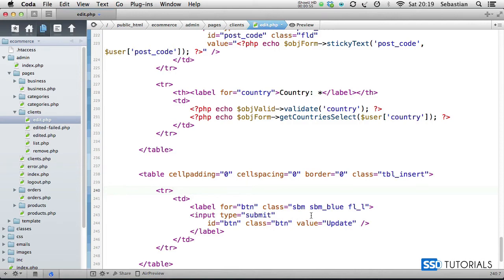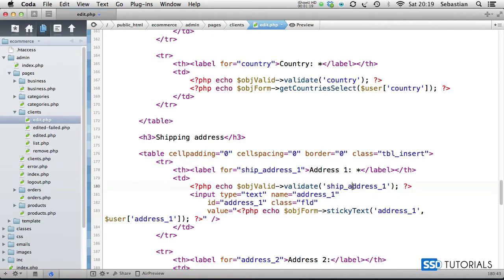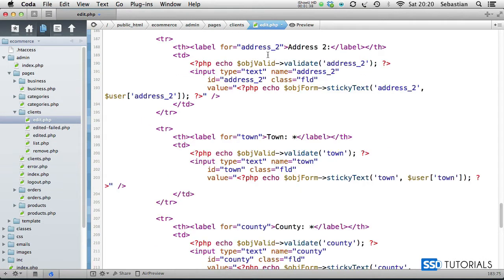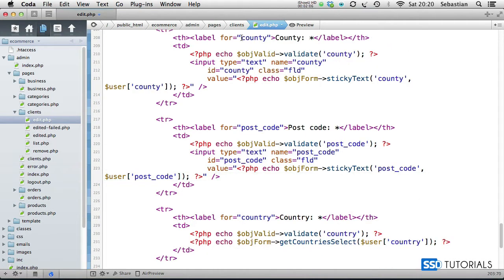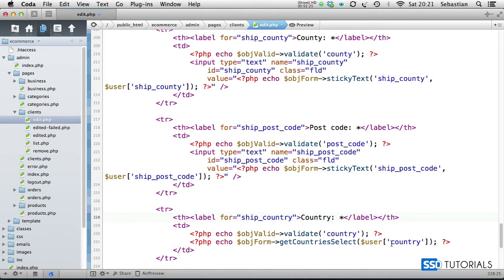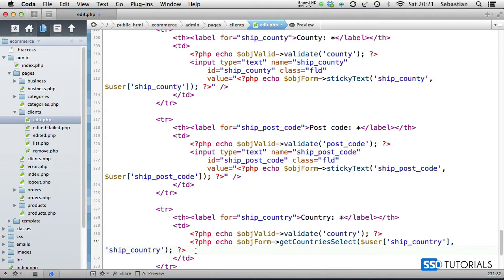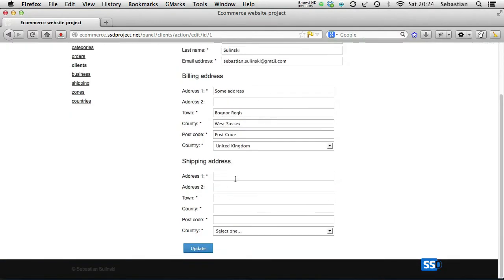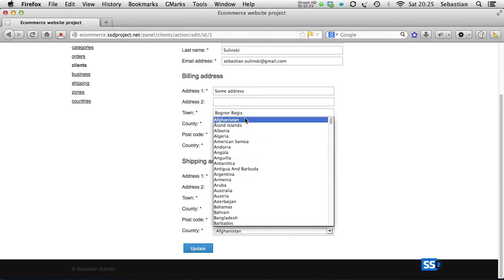06-06: E-commerce application with PHP, MySQL, Ajax and PayPal (Season 3)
Client's shipping address